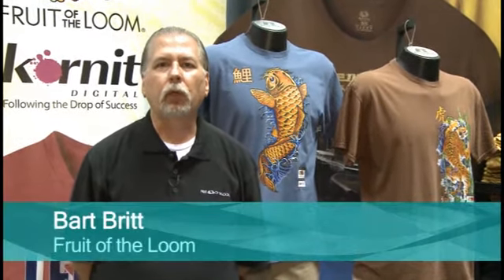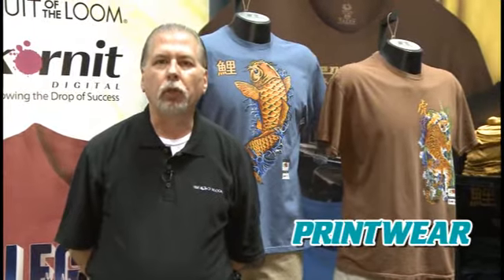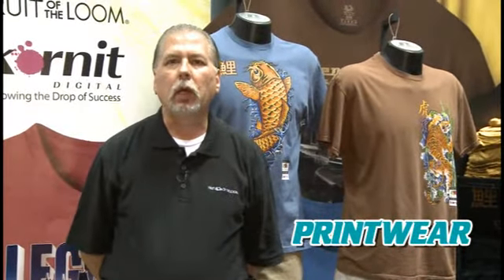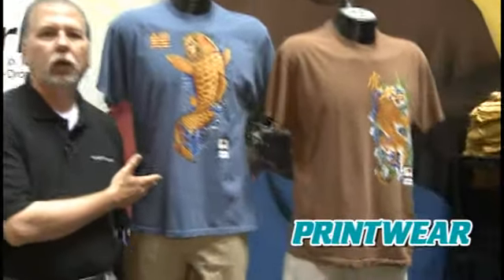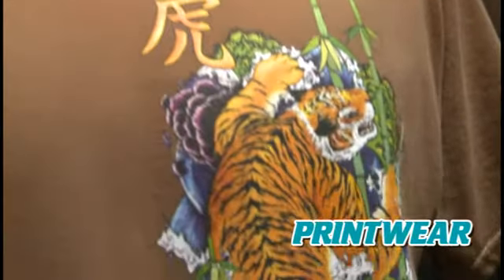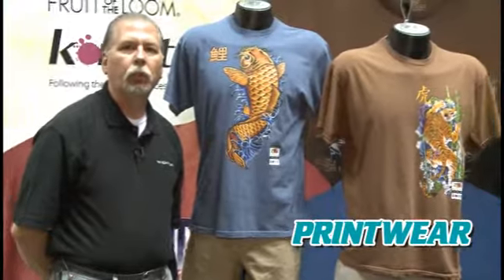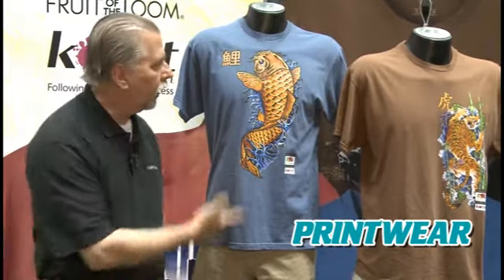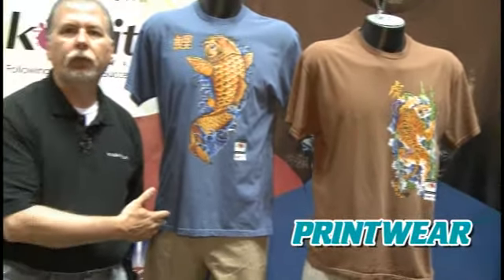Fruit of the Loom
Bart Britt highlights the benefits of the New Garment Dyed T-shirts while demonstrating the different techniques and advantages of decorating on the 4.5 oz. 100% cotton t-shirts.